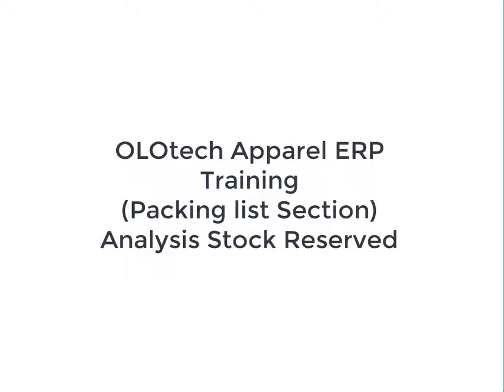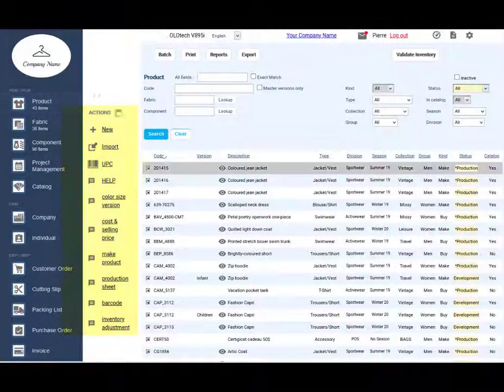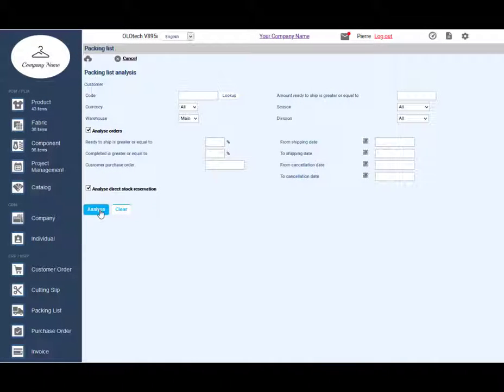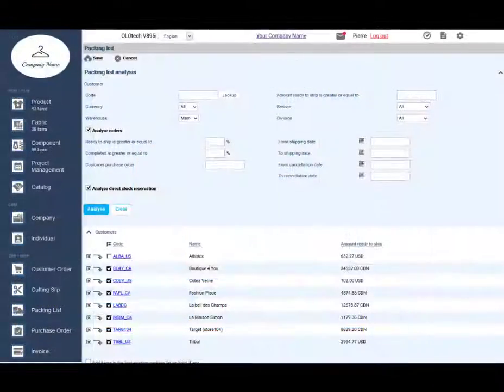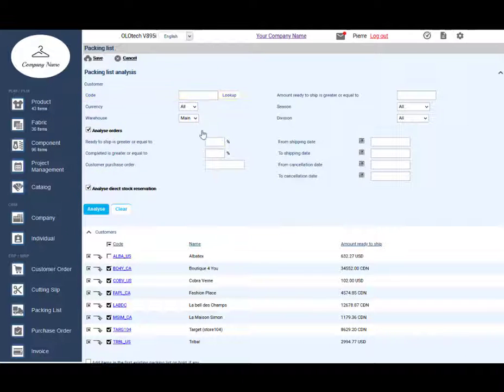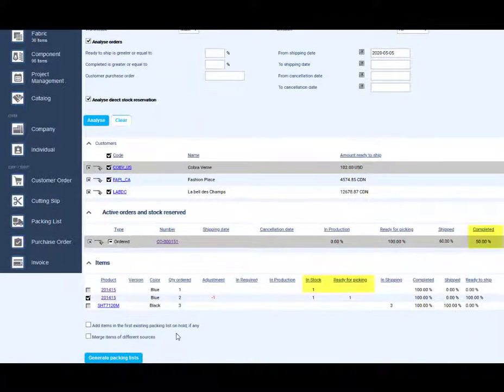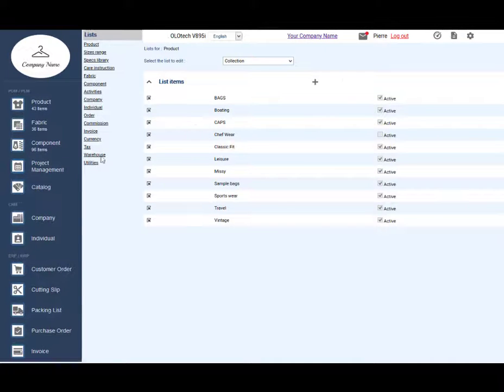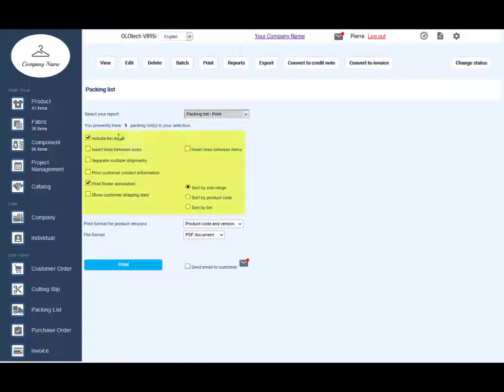Packing list | Analysis Stock Reserved